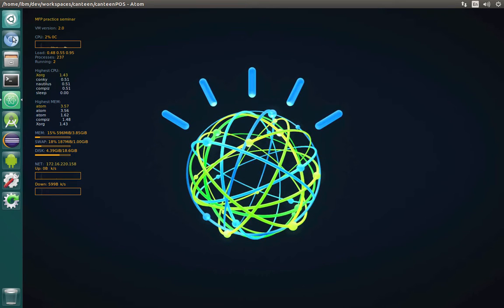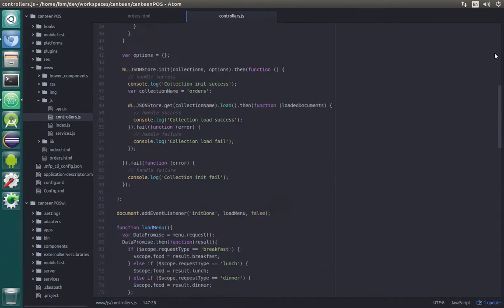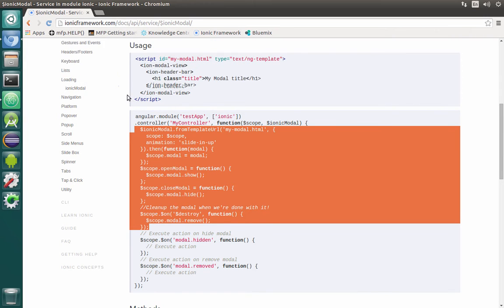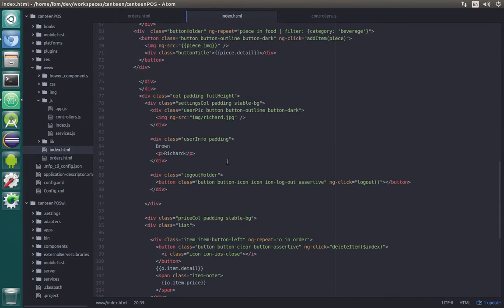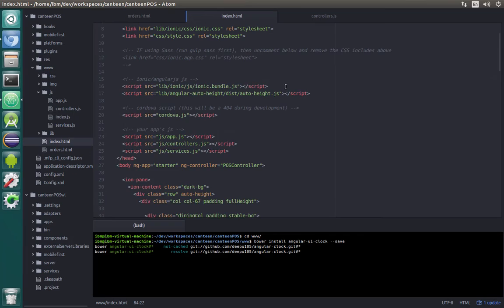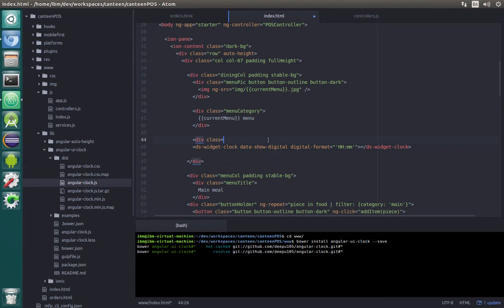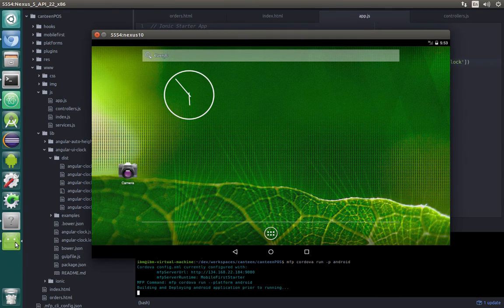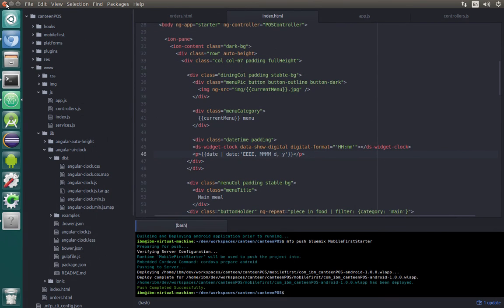Lab 2.41. IBM MobileFirst Platform practice seminar 2.0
Canteen Point of Sales (POS) MFP hybrid education path

**Task:** Get list of past orders in application using JSONStore synced with Cloudant database

**Description:** Add modal window with list of past orders to application, by getting it from JSONStore